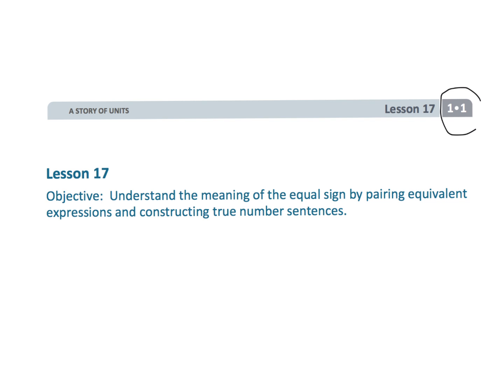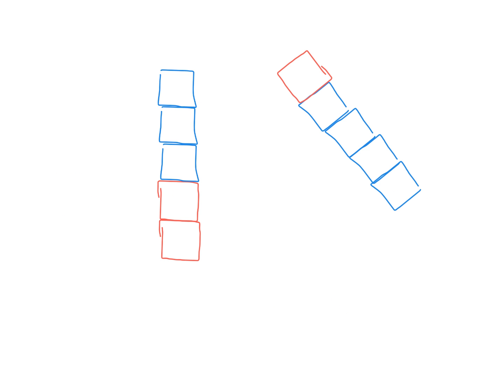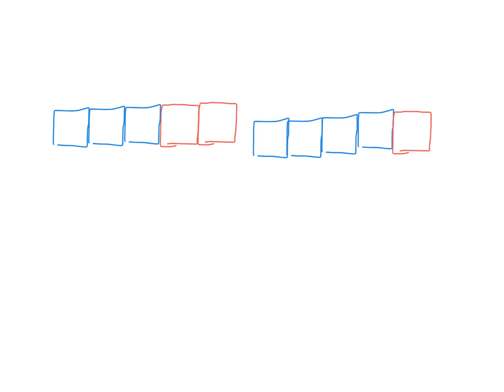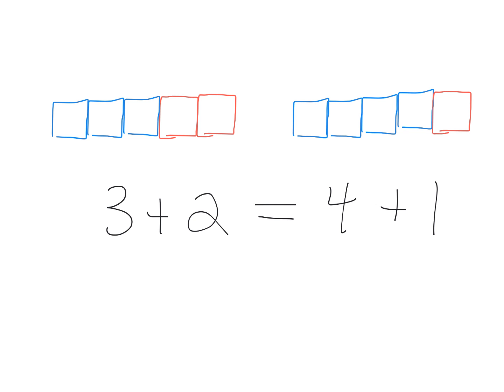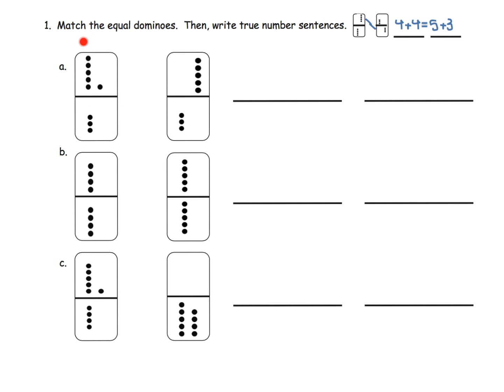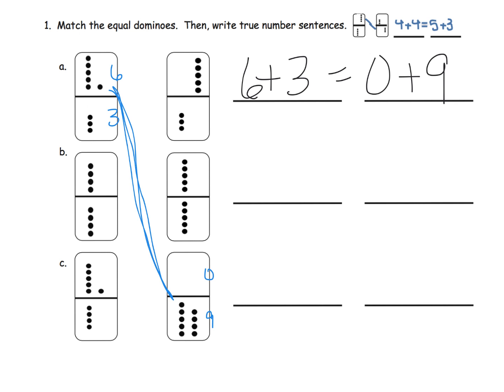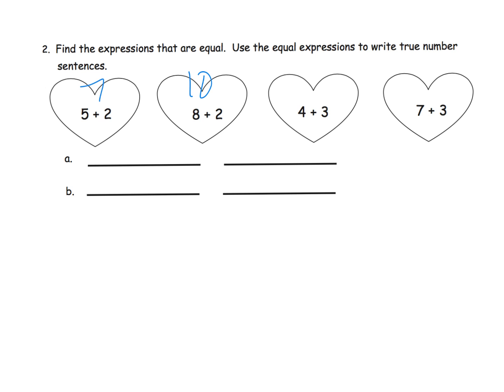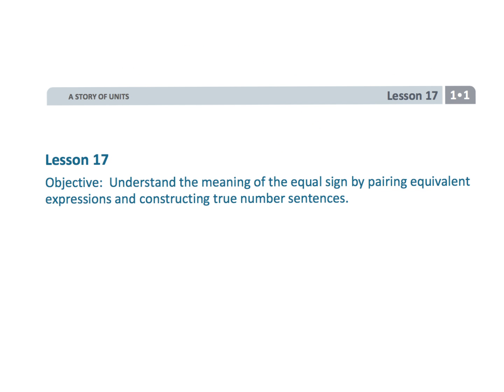Eureka Math Grade 1 Module 1 Lesson 17